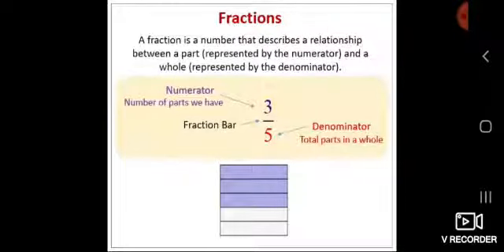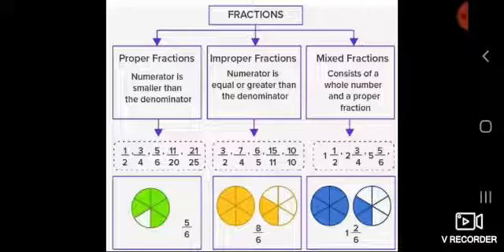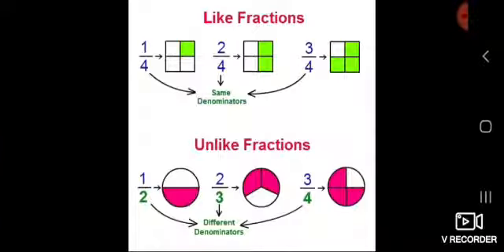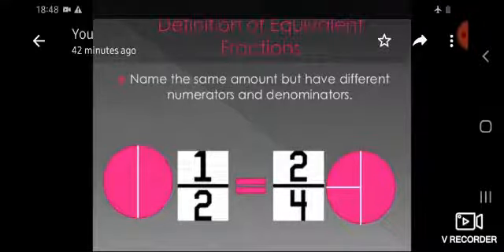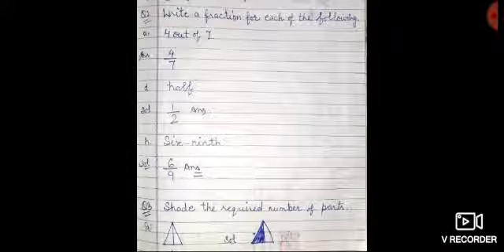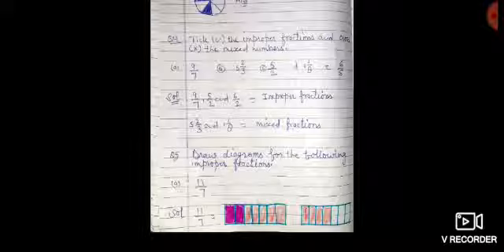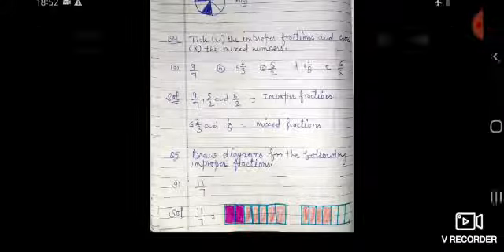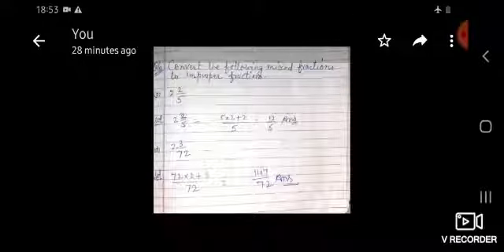Class VI - Mathematics - Unit 5 (Part 1)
Chapter Name - Fractions